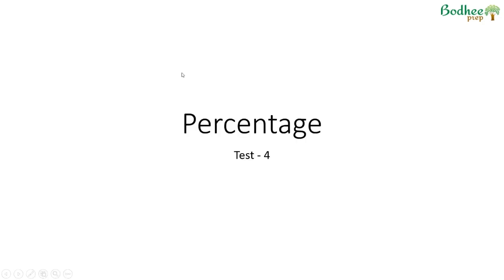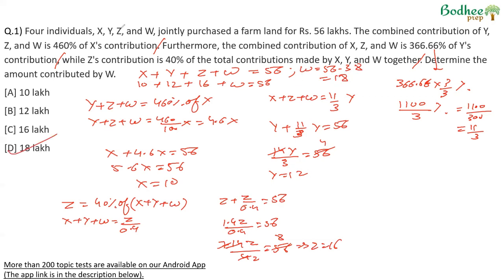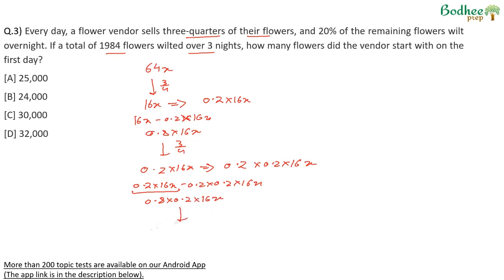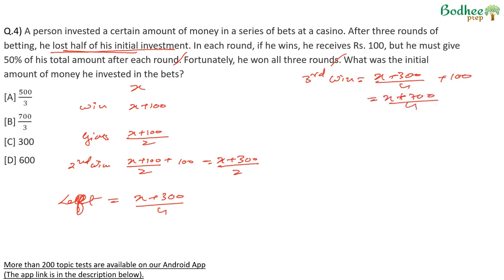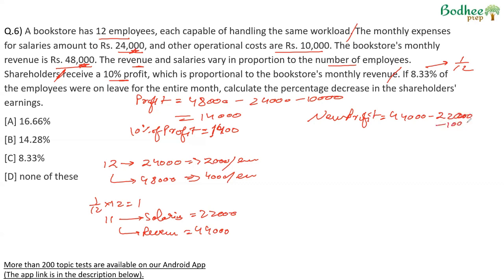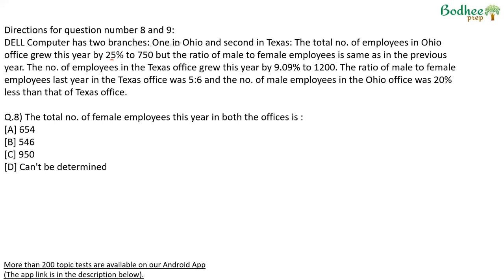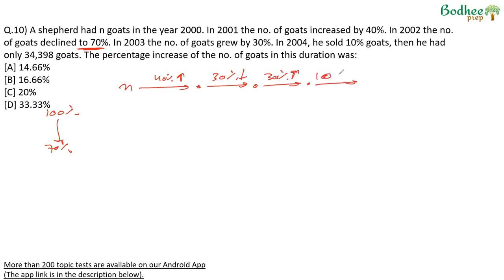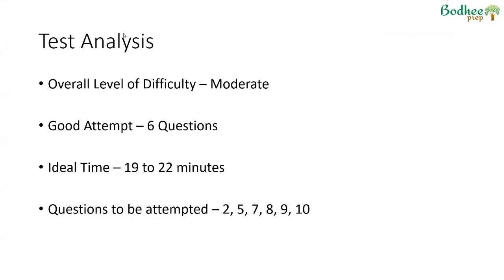CAT Mock Test Series: CAT Percentages Topic Test Solutions (Set 04)